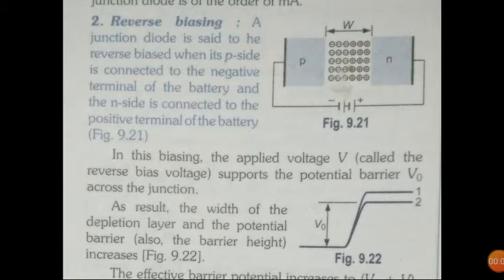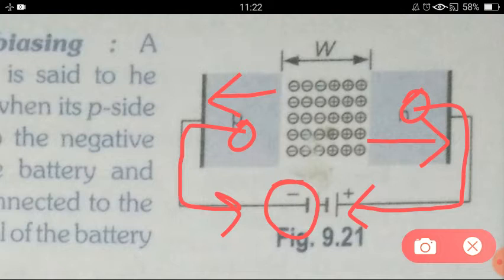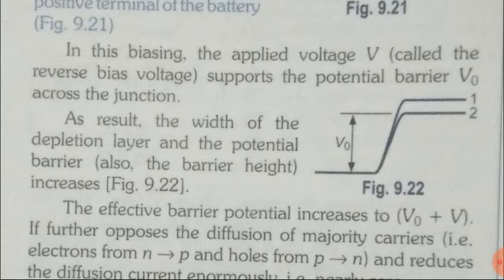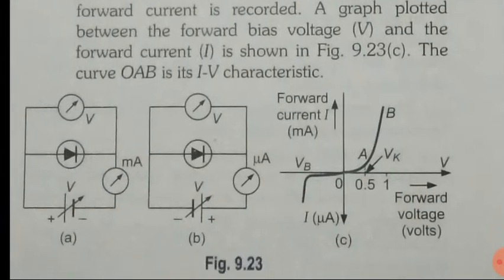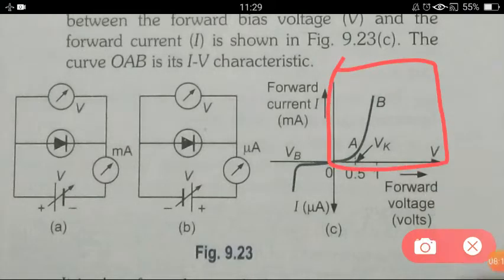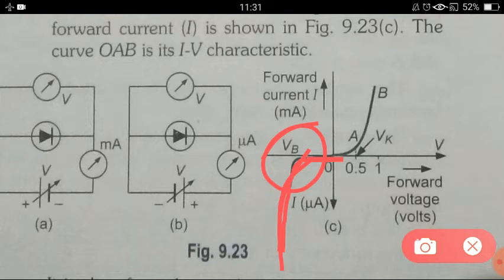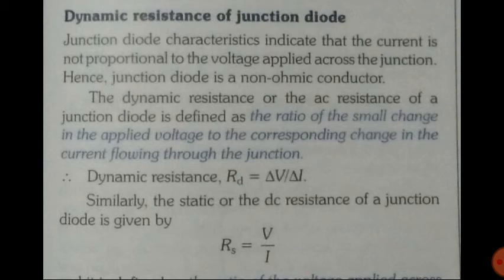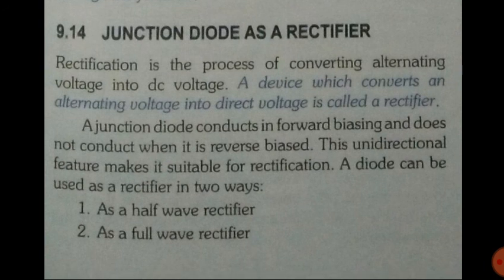12th physics 11th Jan 2021